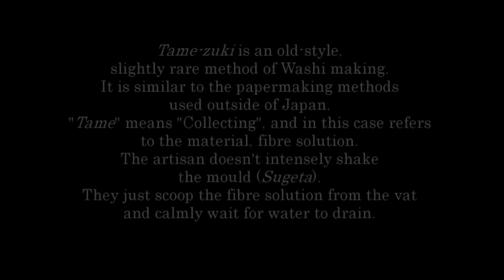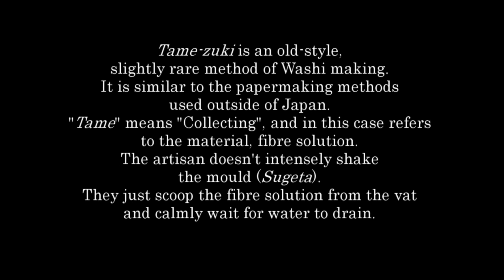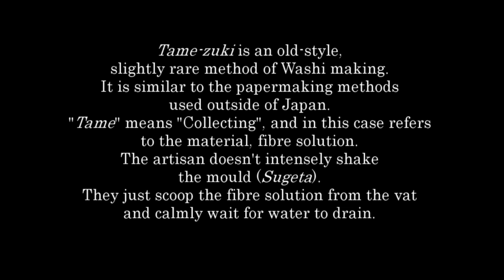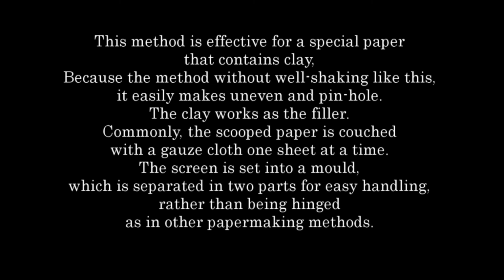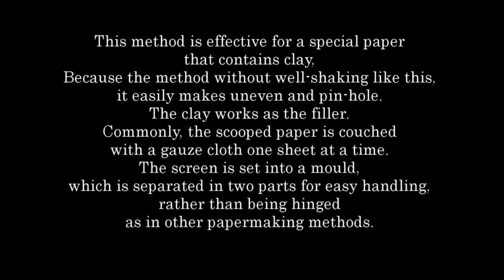Tame zuki --Washi Making Process--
Washi Channel -Japanese Handmade Paper-

Tame-zuki is an old-style, slightly rare method of Washi making.
It is similar to the papermaking methods used outside of Japan.
"Tame" means "Collecting", and in this case refers to the material, fibre solution.
The artisan doesn't intensely shake the mould (Sugeta).
They just scoop the fibre solution from the vat and calmly wait for water to drain.
This method is effective for a special paper that contains clay, because the method without well-shaking like this, it easily makes uneven and pin-hole. the clay works as the filler.
Commonly, the scooped paper is couched with a gauze cloth one sheet at a time.
The screen is set into a mould, which is separated in two parts for easy handling, rather than being hinged as in other papermaking methods.
Najio is a famous Washi style that has been made using this method for generations.
It is also used widely for making very thick paper, like postcards and name cards.

Artisans :
1. Tanitoku Seishisho (Najio)
2. Baba Seishisho (Najio)